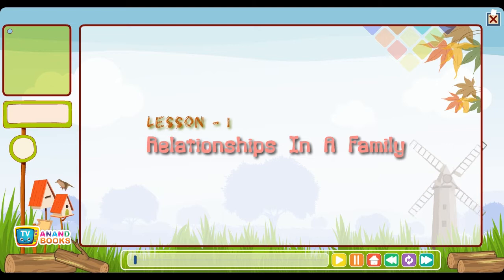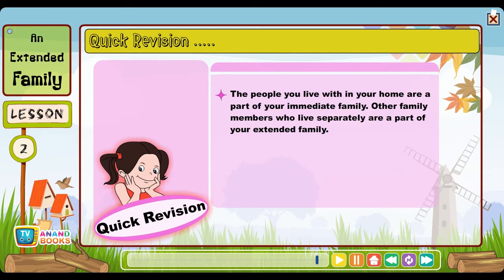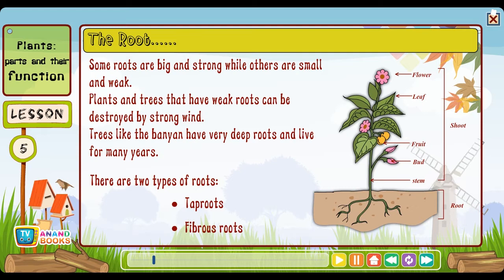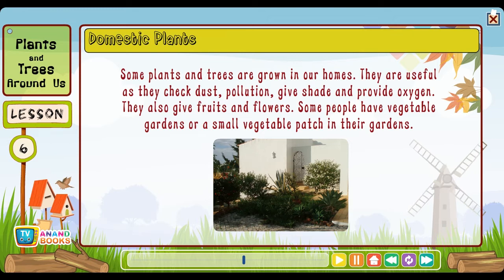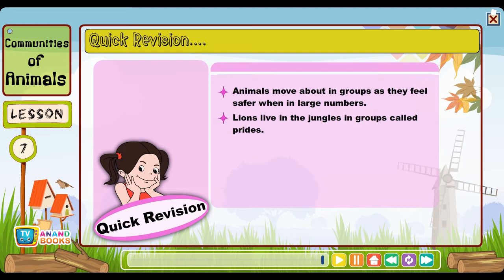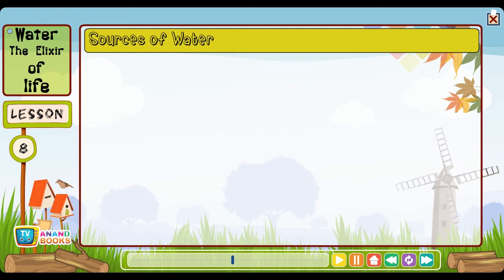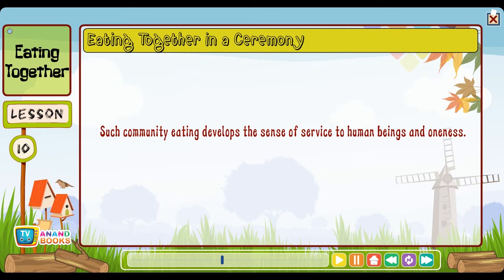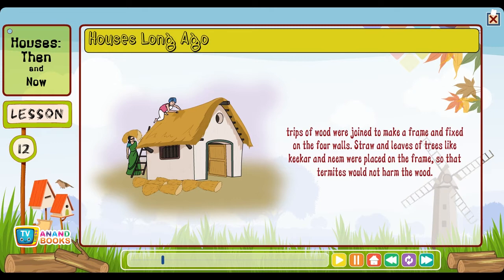AB 221 MAPLE 4